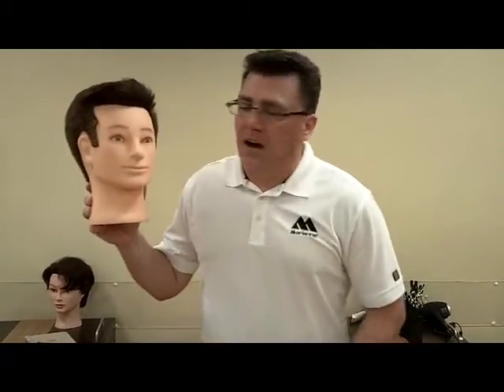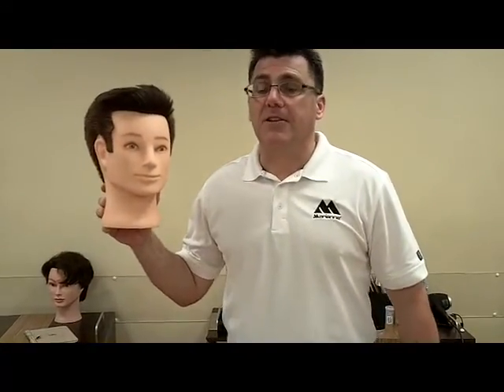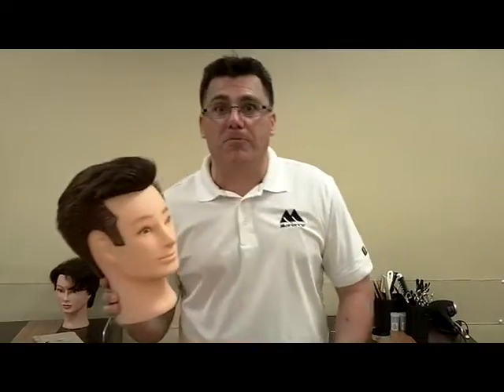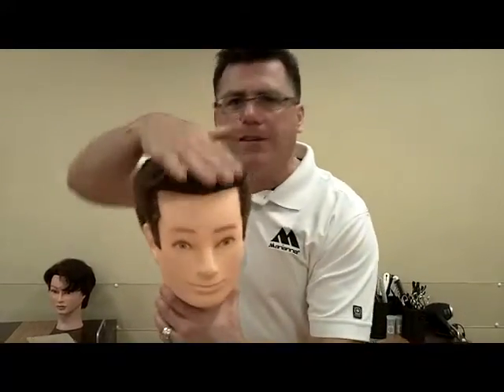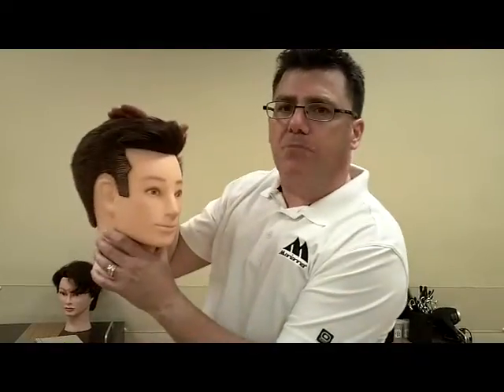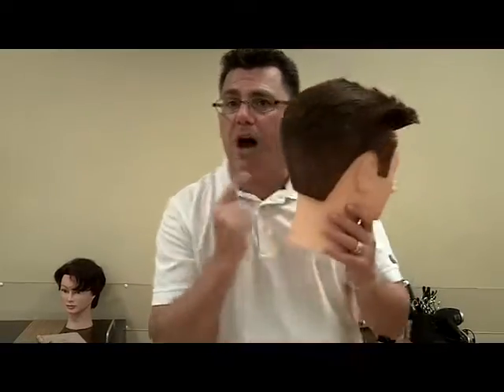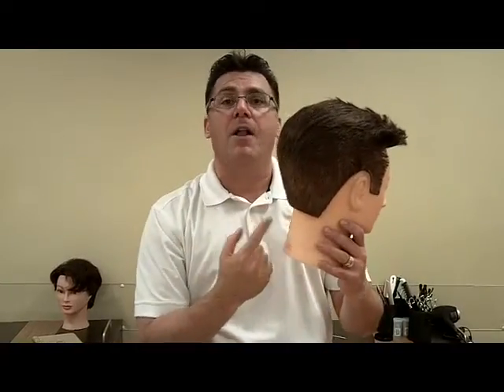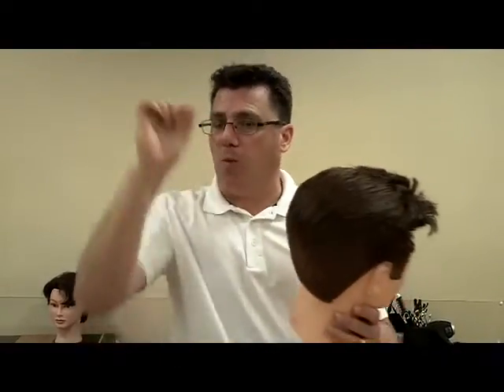Video #1 of 13, Classic tapered men's haircut breakdown, Ivan Zoot, clipperguy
Ivan Zoot, AKA clipperguy breaks down ALL the steps to the art and science of the classic tapered men's haircut.  This cut is the foundation to an entire career in men's haircutting.  Watch all 13 videos in order to see the complete cut broken down into its steps and component parts.  master this cut and you can have a complete career.